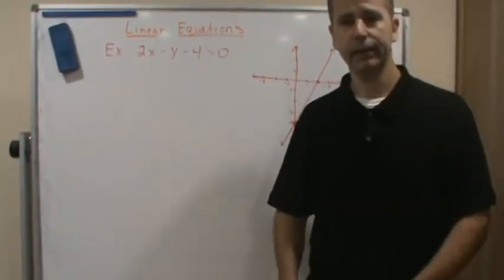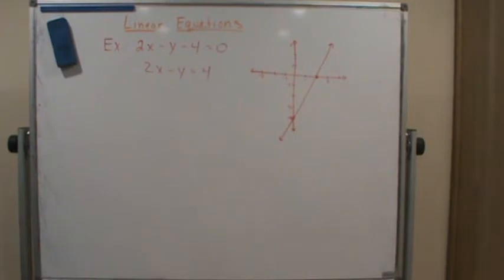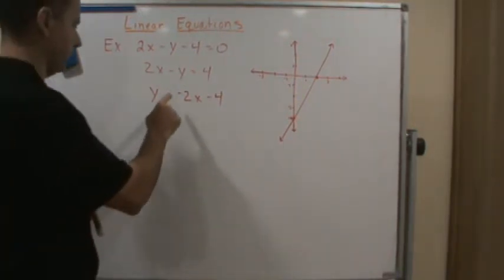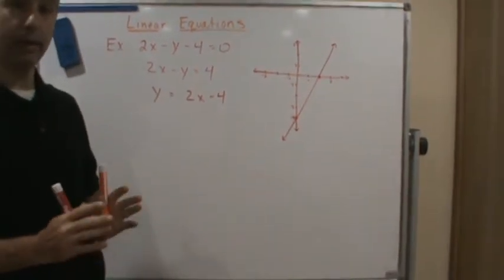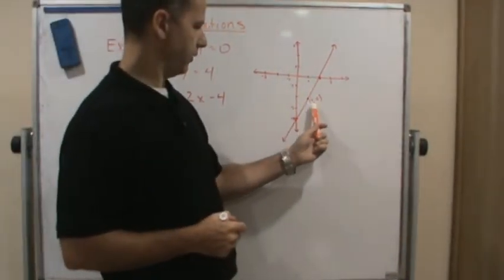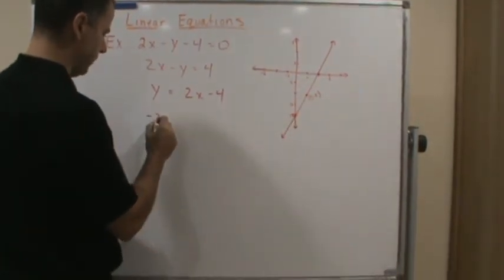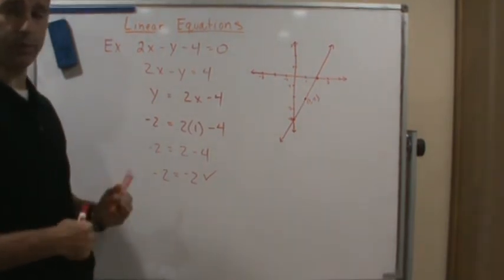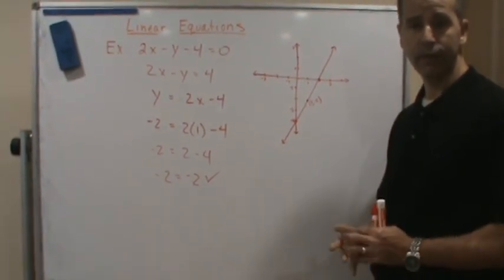Technical Math Linear Equations Example 2